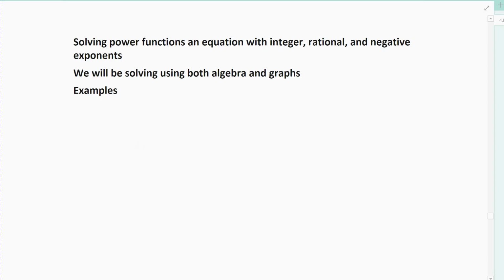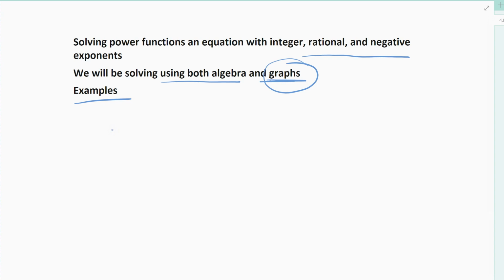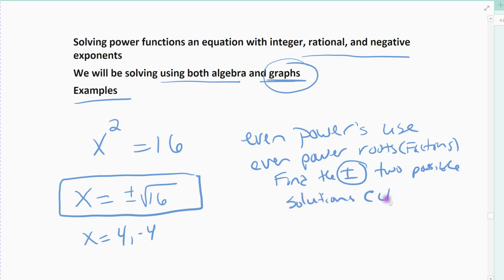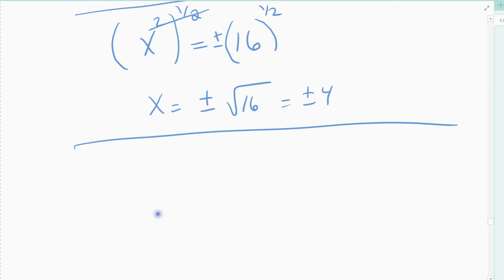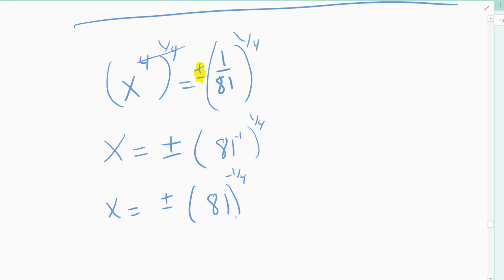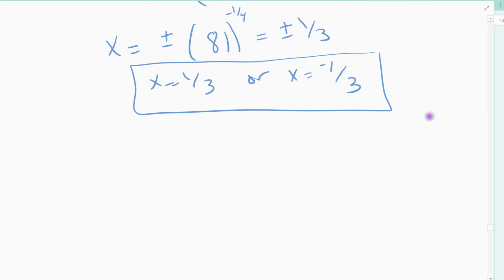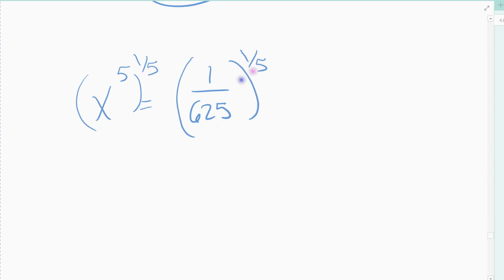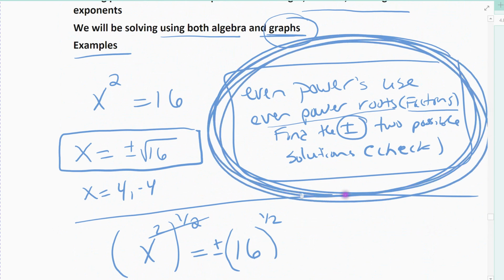4.8 video 9 solving simple power equations